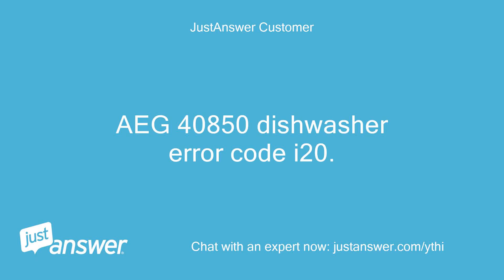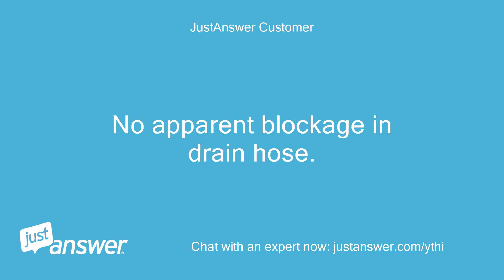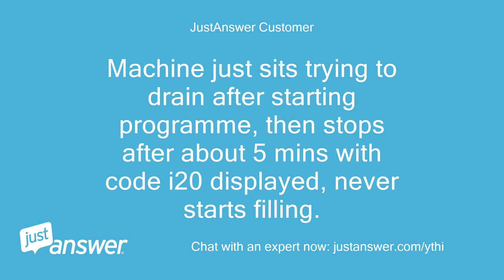AEG 40850 dishwasher error code i20. No apparent blockage in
JustAnswer Customer: AEG 40850 dishwasher error code i20.
JustAnswer Customer: No apparent blockage in drain hose.
JustAnswer Customer: Machine just sits trying to drain after starting programme, then stops after about 5 mins with code i20 displayed, never starts filling.
JustAnswer Customer: If water added manually and programme restarted it all drains out ok then again sits trying to drain and stops with i20 after another 5 mins